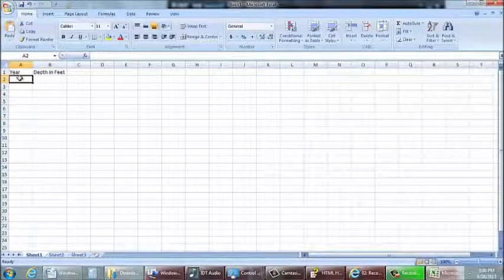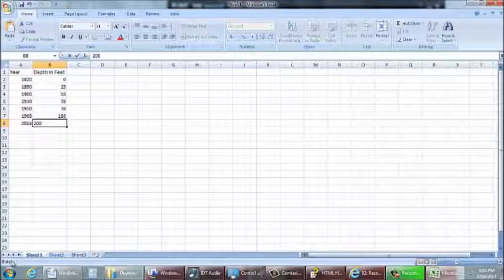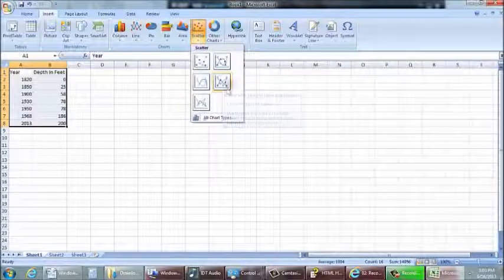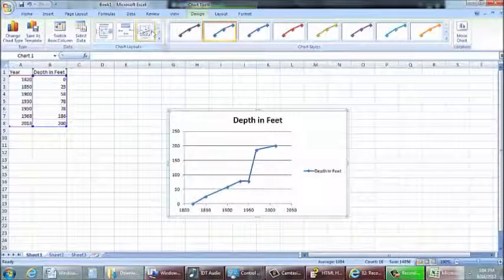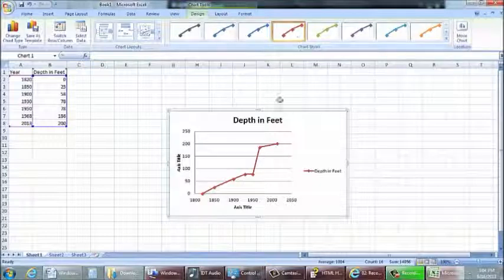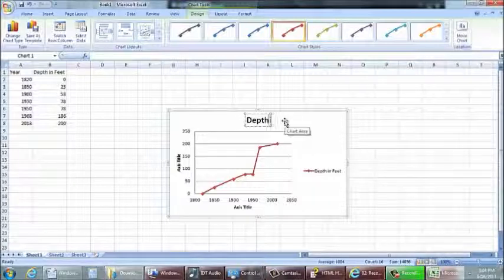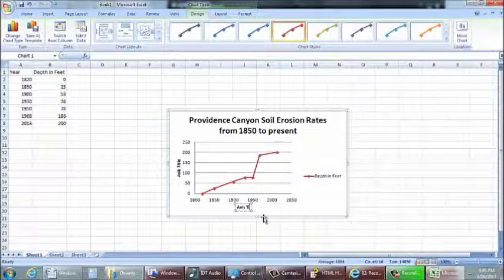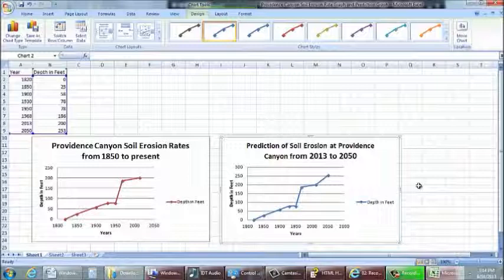How to Create a Graph in Excel 2007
Instructional video on how to create a graph using Microsoft Excel 2007. The video will show students how to plot data, choose a chart type, design, and create titles for the x axis and the y axis.